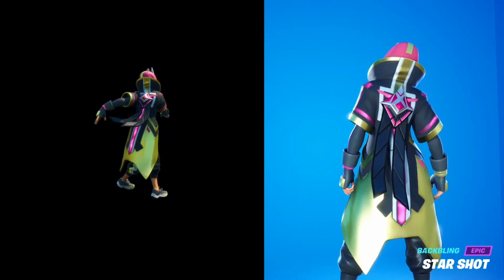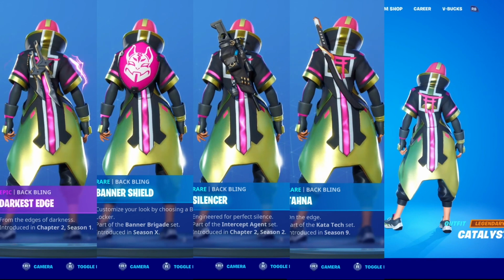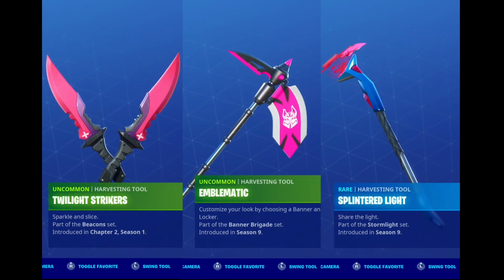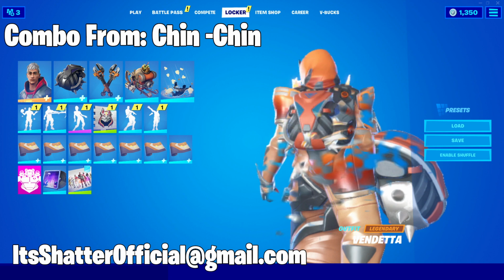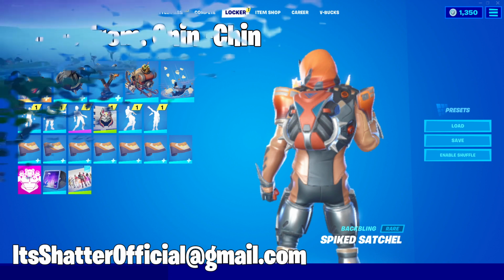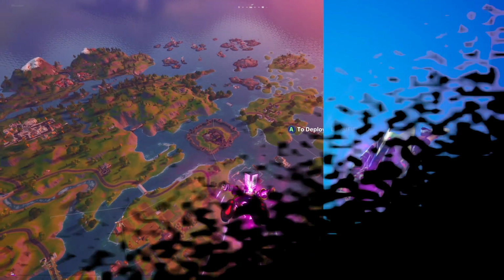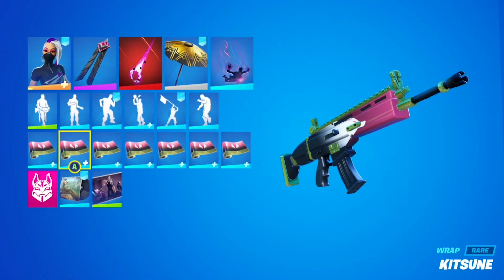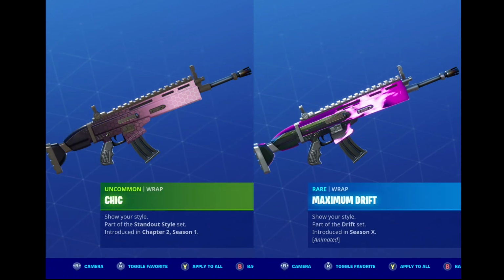Catalyst (Riftstorm), Best Skin Combos in Fortnite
Best Catalyst (Riftstorm/Overcharged Variant) Skin Combo in Fortnite Season 3 of Chapter 2
Catalyst is from the Season X battle pass.

Combo Details:
Skin: Catalyst (RiftStorm)
Back Bling: Star Shot
Harvesting Tool: Psi-Blade
Glider: Classified Umbrella
Contrail: Lightning Strike
Weapon Wrap: Kitsune

A question to everyone: Is it the best combo? You decide! It is definitely my personal favorite for this skin/style though.